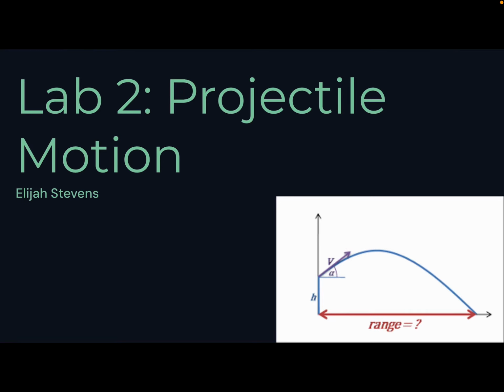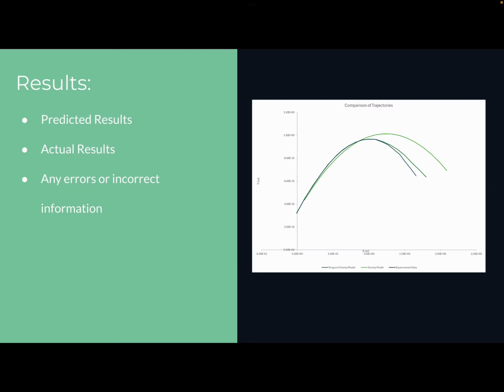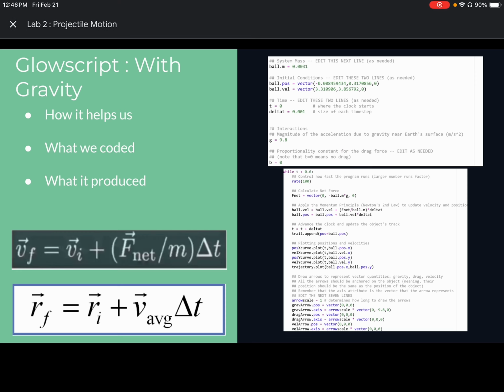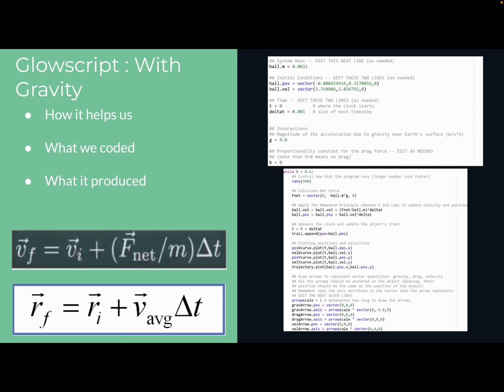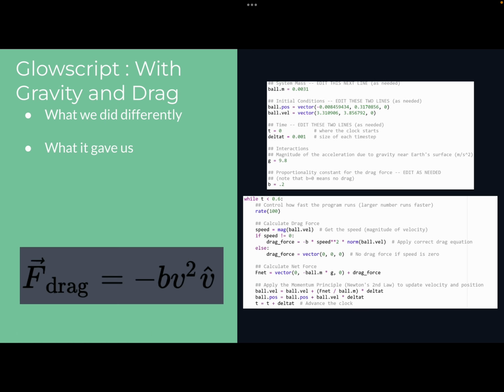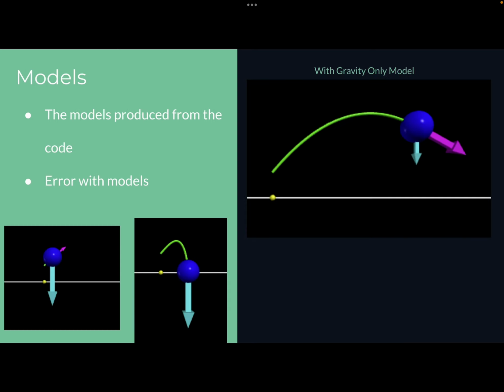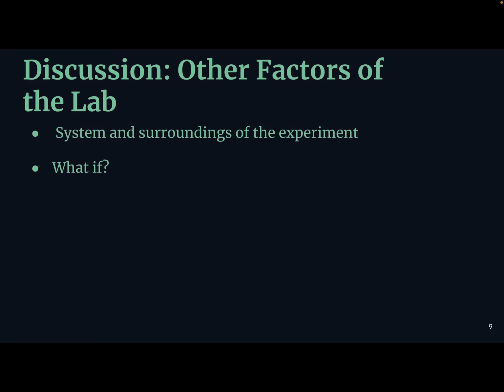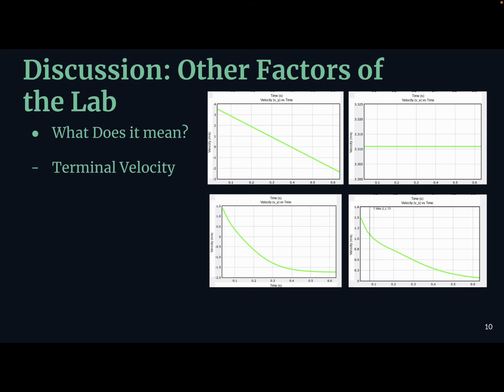Lab 2: Projectile Motion